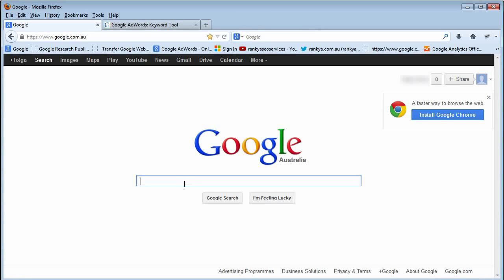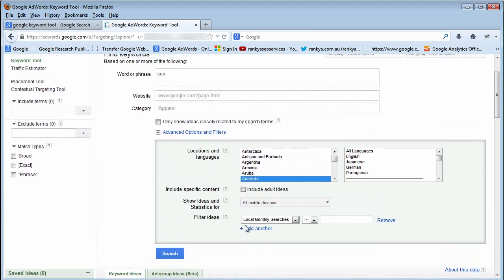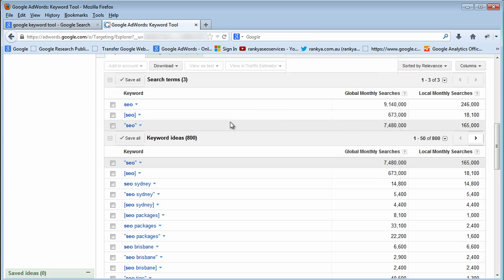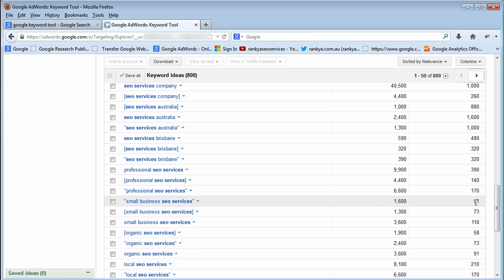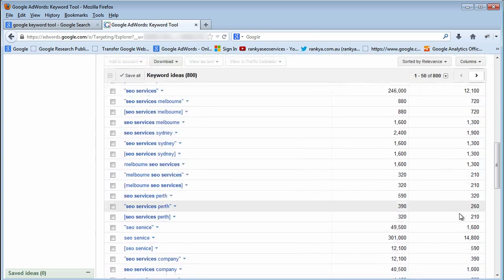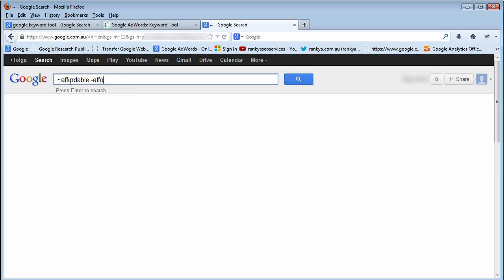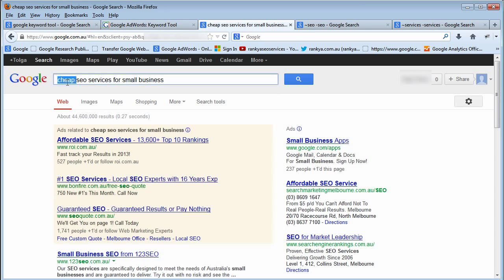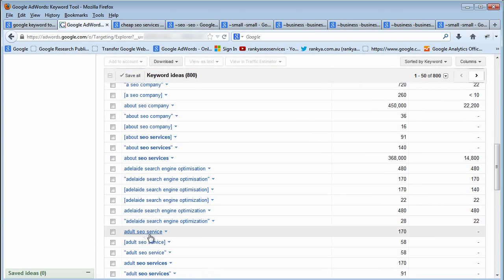How can you use Google Adwords tool for your website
Google AdWords is an online advertising service that enables advertisers to compete to display brief advertising copy to web users, based in part on keywords, predefined by the advertisers, that might link the copy to the content of web pages shown to users. Web pages from Google and from partner websites are designed to allow Google to select and display this advertising copy. Advertisers pay when users divert their browsing to seek more information about the copy displayed, and partner websites receive a portion of the income they generate.

AdWords has evolved into Google's main source of revenue. Google's total advertising revenues were USD $43.7 billion in 2012.[2] AdWords offers pay-per-click (PPC), that is, cost-per-click (CPC) advertising, cost-per-thousand-impressions or cost per mille (CPM) advertising, site-targeted advertising for text, banner, and rich-media ads, and remarketing (also known as retargeting). The AdWords program includes local, national, and international distribution. Google's text advertisements are short, consisting of one headline of 25 characters, two additional text lines of 35 characters each, and a display URL of 35 characters. Image ads can be one of several different Interactive Advertising Bureau (IAB) standard sizes.

Sales and support for Google's AdWords division in the United States is based in Mountain View, California, with major secondary offices in Ann Arbor, Michigan[3] and New York. The third-largest US facility is in Mountain View, California, headquarters.[4] Engineering for Google AdWords is based in Mountain View, California.Google Adwords Express is a feature aimed at small businesses that reduces the difficulty of managing an ad campaign by automatically managing keywords and ad placement.[7] AdWords Express was previously known as Google Boost.[8]

AdWords Express also supports small business that don't have a website, allowing them to direct customers to their place page.All AdWords ads are eligible to be shown Advertisers also have the option of enabling their ads to show on Google's partner networks. The "search network" includes AOL search, Ask.com, and Netscape. Like these search engines show AdWords ads in response to user searches, but do not affect quality score.

The "Google Display Network" (GDN) (formerly referred to as the "content network") shows AdWords ads on sites that are not search engines. These content network sites are those that use AdSense and DoubleClick, the other side of the Google advertising model. AdSense is used by website owners who wish to make money by displaying ads on their websites. Click-through rates on the display network are typically much lower than those on the search network and quality score for Display Network is calculated separately from Search network.[12]

More about Adsense, Google automatically determines the subject of pages and displays relevant ads based on the advertisers' keyword lists. AdSense publishers may select channels to help direct Google's ad placements on their pages, to increase performance of their ad units. There are many different types of ads that can run across Google's network, including text ads, image ads (banner ads), mobile text ads, and in-page video ads.

Google AdWords' main competitors are Yahoo! Search Marketing and Bing Ads (formerly Microsoft AdCenter).

In 2010, Yahoo formed a partnership with Microsoft, giving Microsoft the control over powering the Yahoo search marketing ads. Both accounts are now run through Bing Ads. When ads are displayed on Yahoo now, it is powered by Bing Ads and is run through the Microsoft software interface.